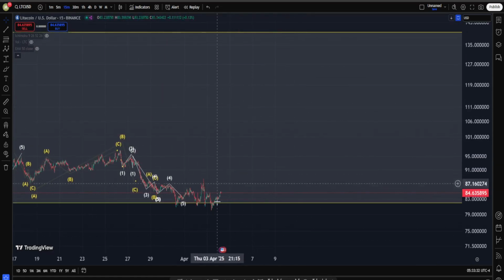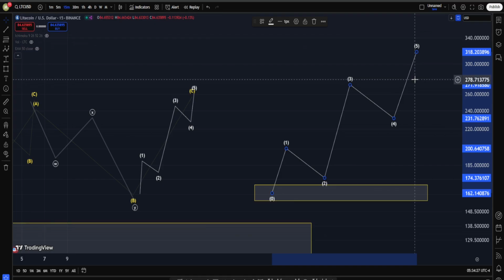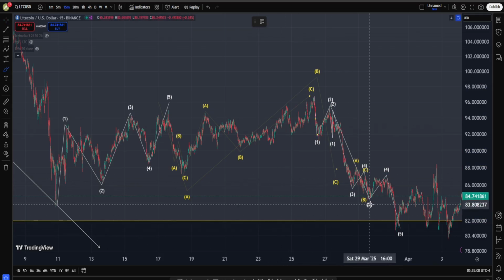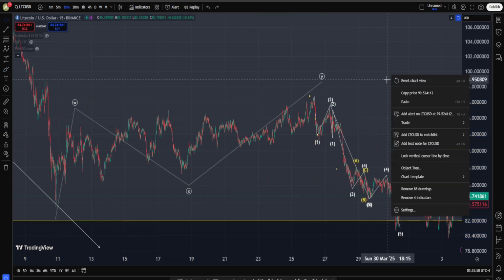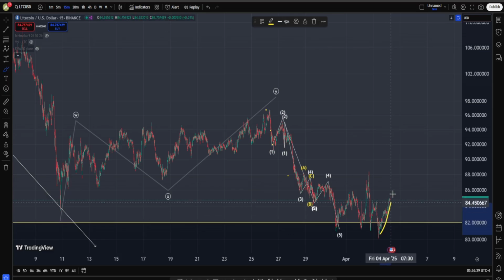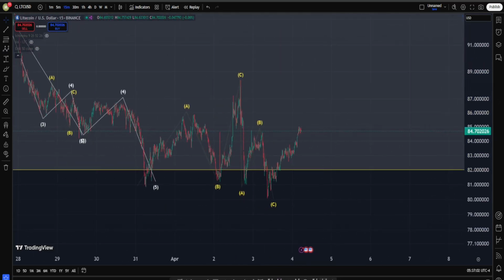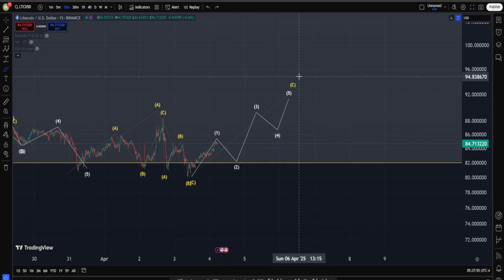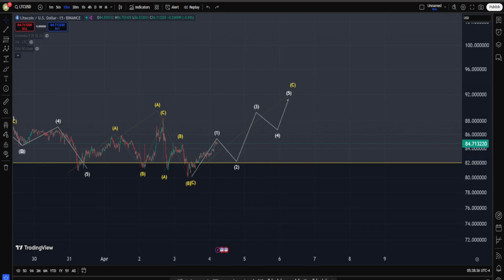LITECOIN Just Took The Lows, Now What?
LITECOIN Just Took The Lows, Now What?- Litecoin LTC Technical Analysis-Litecoin Price Prediction 2025-Technical analysis tutorial: